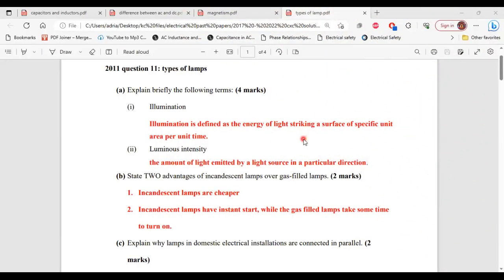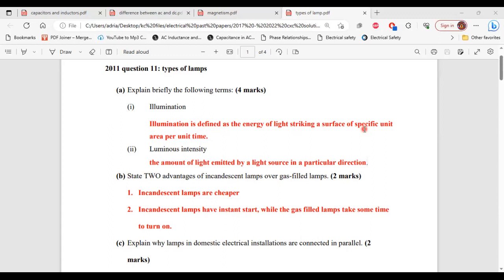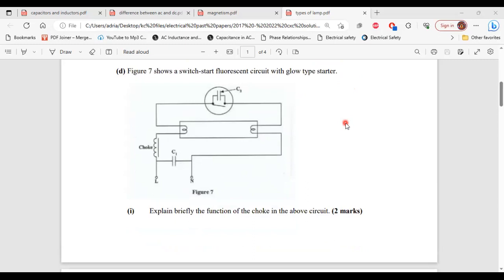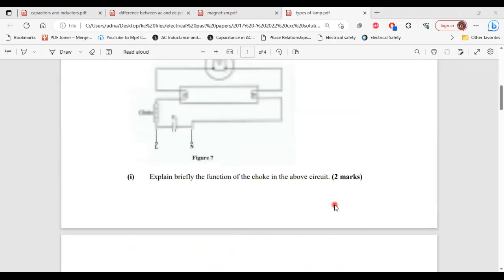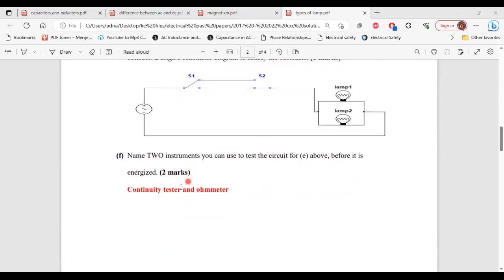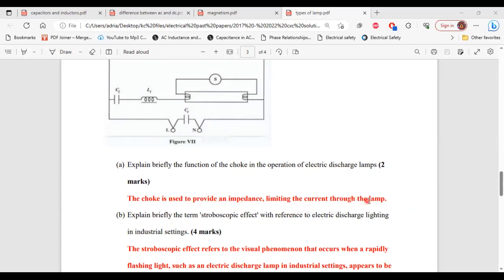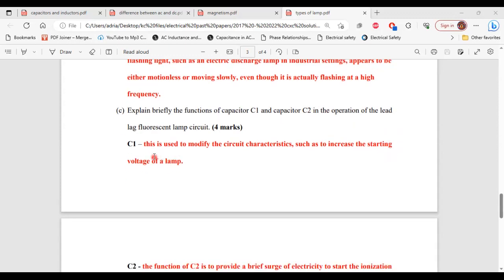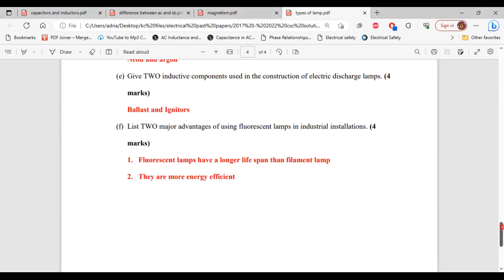CSEC Electrical: Types of Lamps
Electrical past paper questions on the different types of lamps